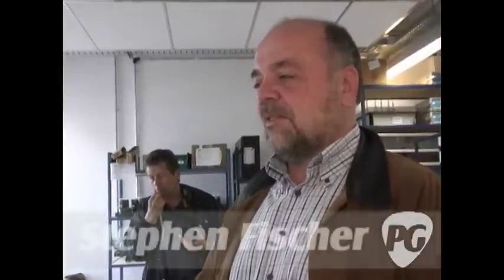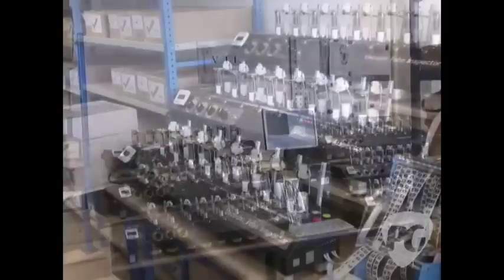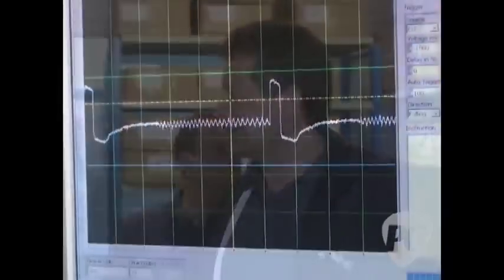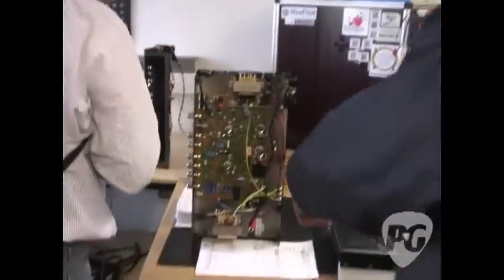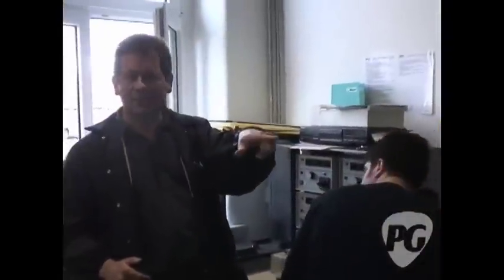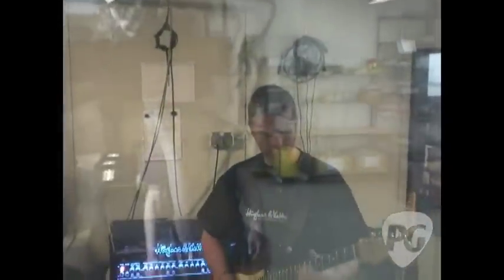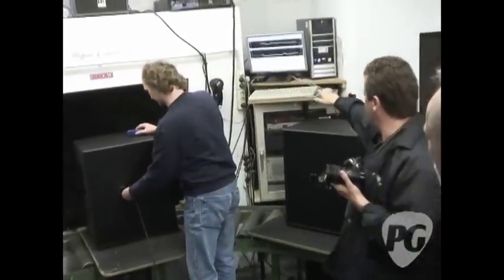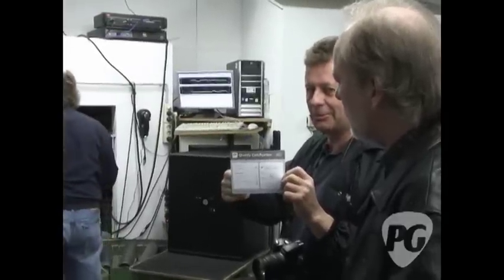Hughes & Kettner - How To Test an Amp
PG's On Location in St. Wendel, Germany, where they visit the Hughes & Kettner factory. In this video segment, we get to check out the countless tests, trials and evaluations each amp must go through before receiving the final approval. Here, Hughes & Kettner show us several ways they test the amp, the chassis, the sound quality, the tubs, general functions and the "tone" test.

For more gear news, reviews and coverage or to view our completely FREE digital edition Premier Guitar magazine, be sure